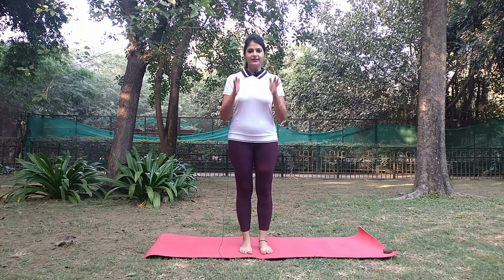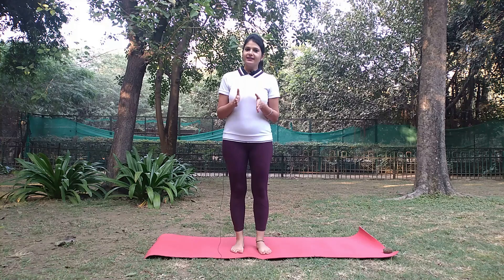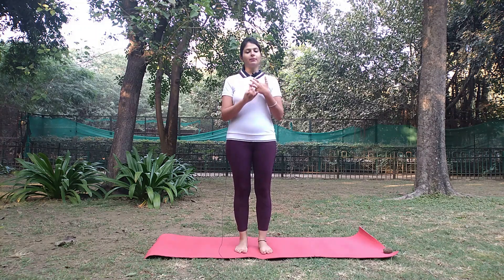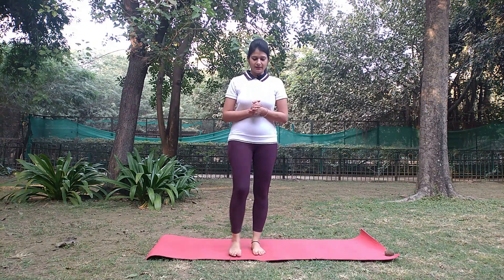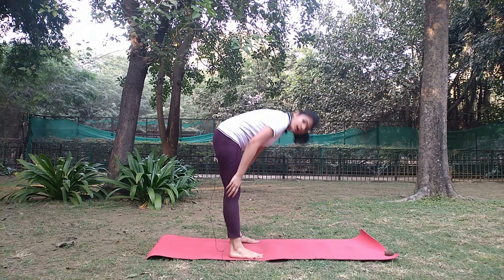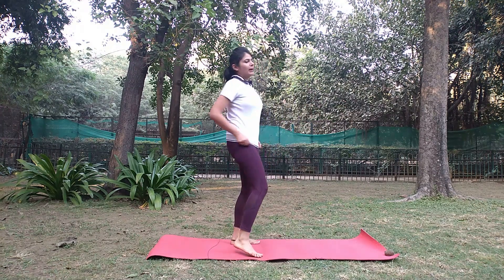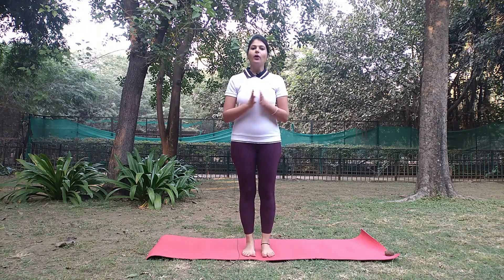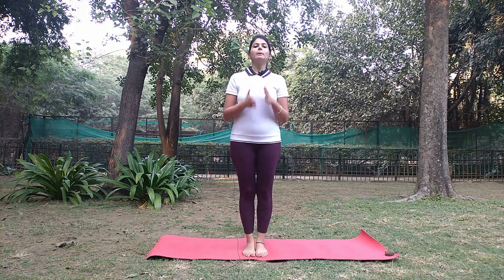Murga Asana|Ancient Indian Punishment|-Benefits|Yoga with Pooja|Yoga at Home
For Online yoga and Diet Consultation contact